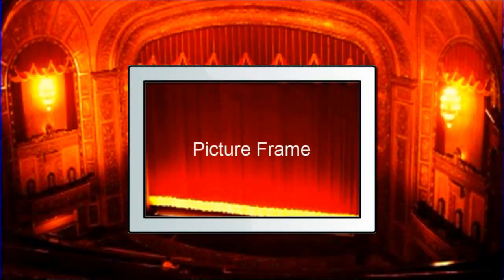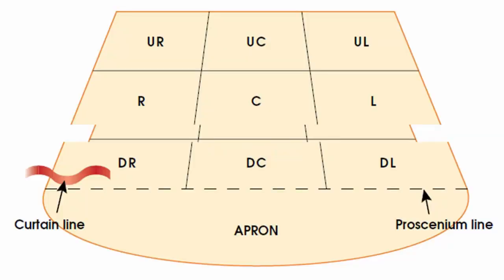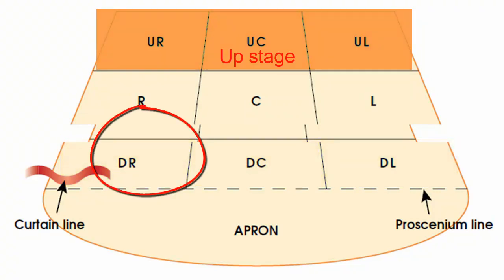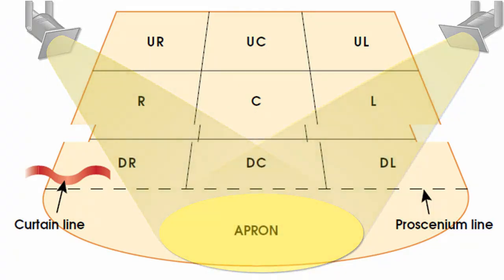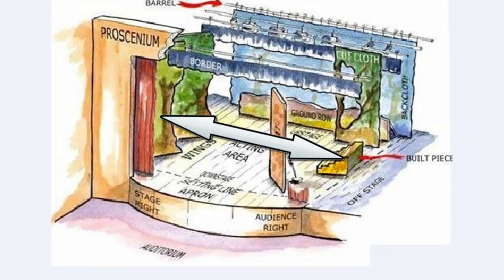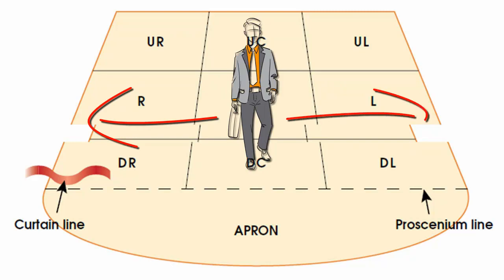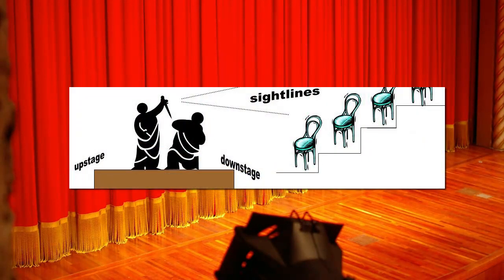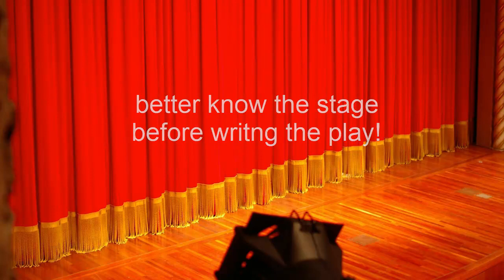Knowing the Proscenium Theater Stage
The Proscenium Arch was the most common form of theater building in the 18th, 19th and 20th centuries where the audience faces in one direction. This video is to introduce the stage, stage areas and uses for the beginner dramatists who like to produce a quality drama.